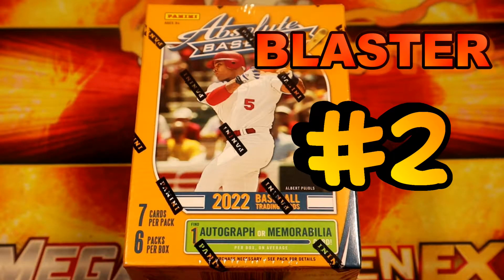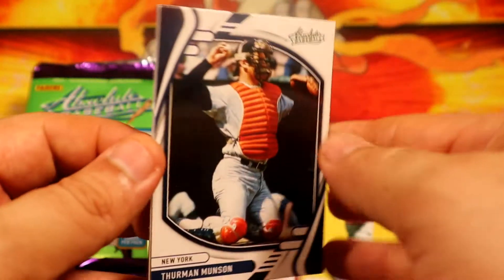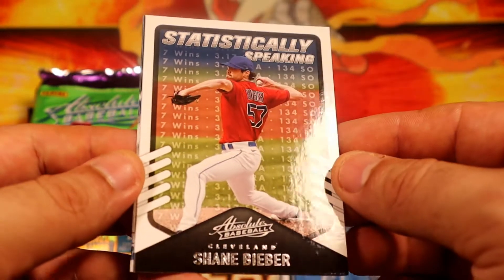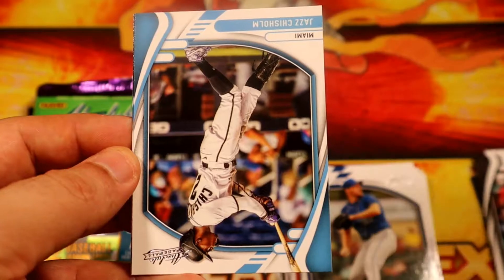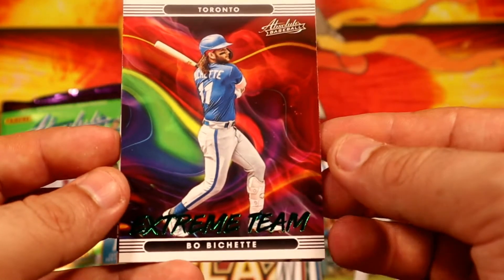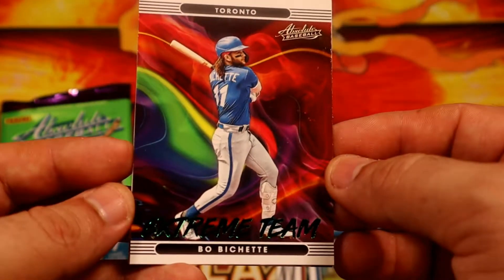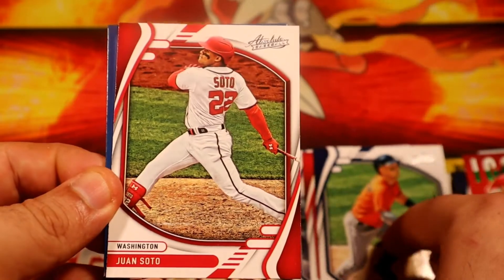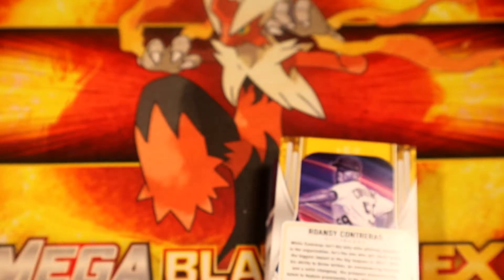Round 2 - 2022 Panini Absolute Baseball Blaster Box